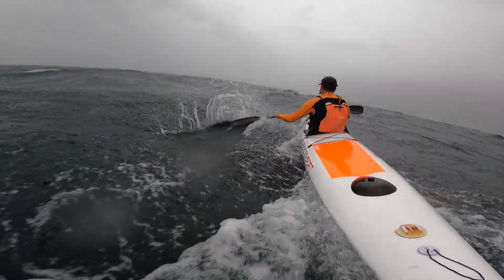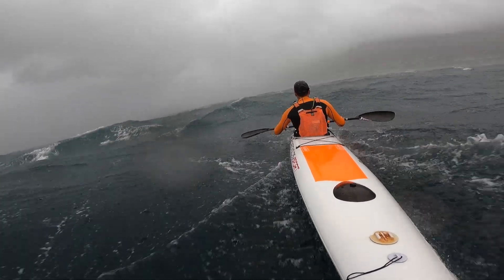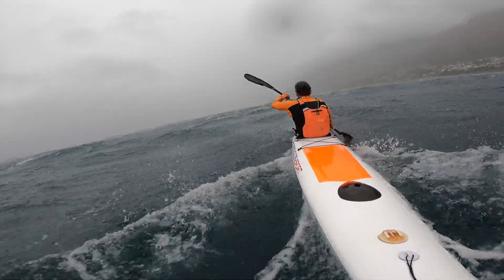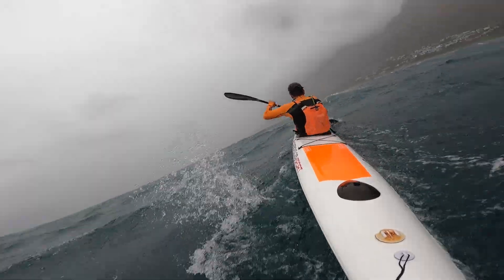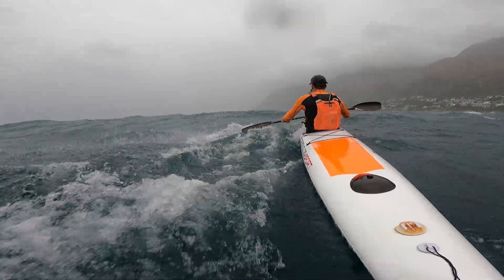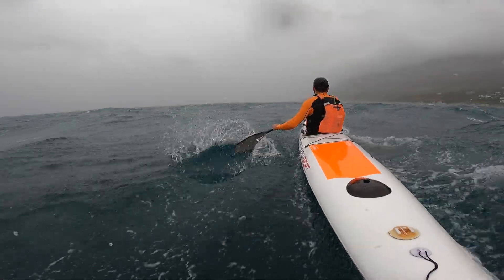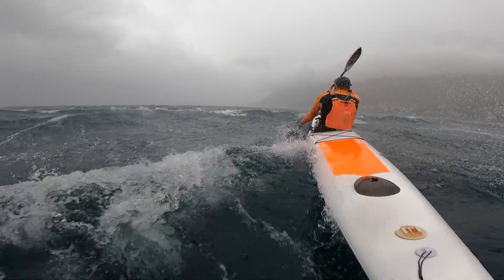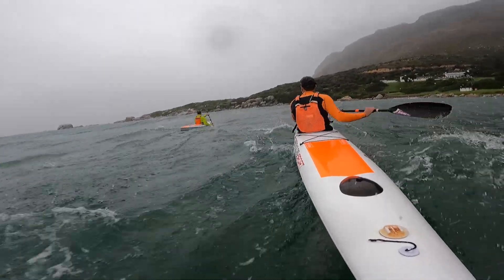SURSKI: WHY is this HAPPENING ?!!!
Friday 4th July: 12for1.00pm Reverse: Four Consecutive Broaches !!
I nearly dumped all of the footage as I did not have any decent runs at all but I decided to post this video anyway as (i) we did have some quite hectic conditions with approx 35kts after the lighthouse for sustained periods AND (ii) I had four consecutive broaches which really puzzled me - what is happening - what are the laws of physics in play here ?!!!.

I know (intuitively) that if I had had more boast speed then I would probably not have broached but I don't understand the physics of what was going on.

If you know what is going on and what I need to do in order to avoid such broaches, I really would appreciate your feedback in the COMMENTS section below. Thanks.

Telemetry: both GoPros failed to pick up data probably because I had not formatted my SD cards correctly ! (This telemetry thing is tough to learn !)